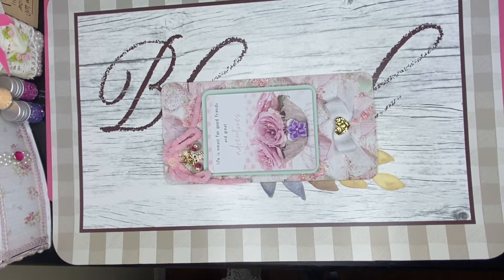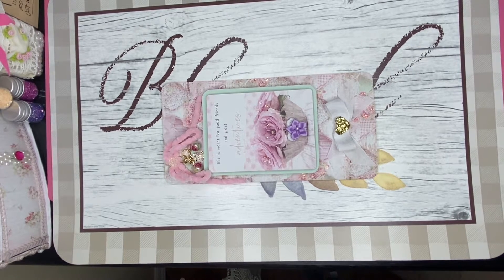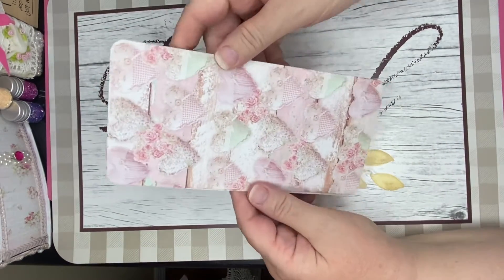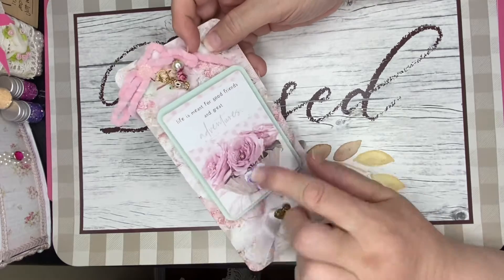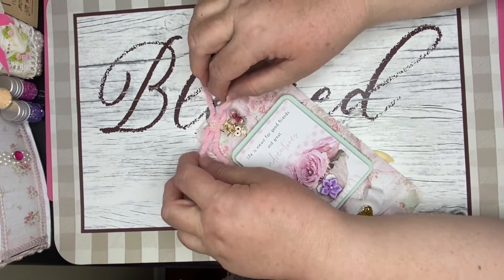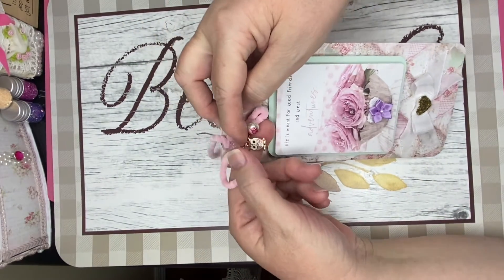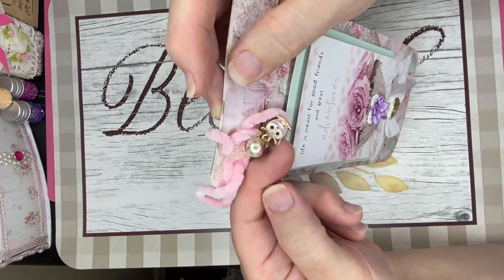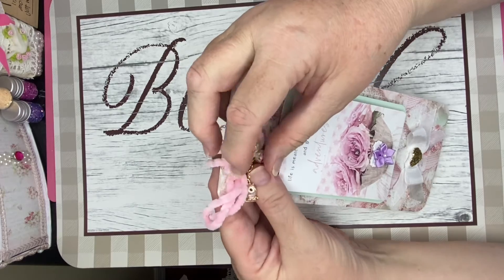Birthday Card with Beebeecraft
Welcome friends, in today’s video I will be sharing some  products I received in a collab with Beebeecraft.
Remember, whatever you create, do it with love and passion. keep safe, God bless you and I hope you have a wonderful day!